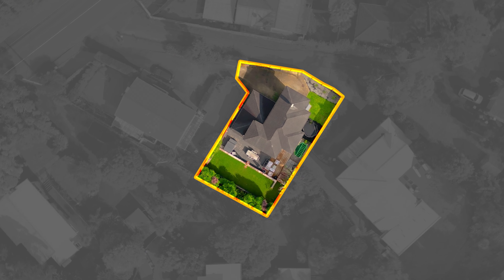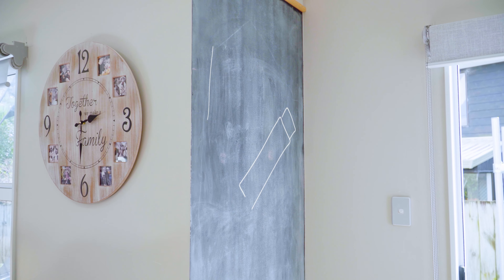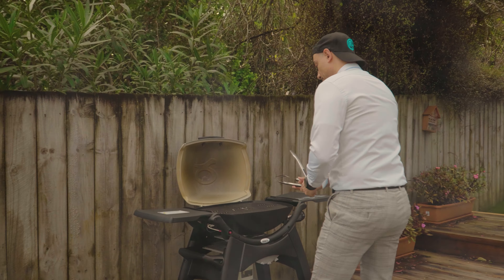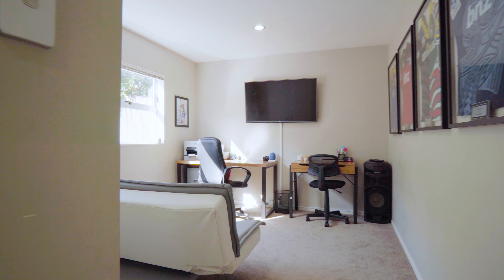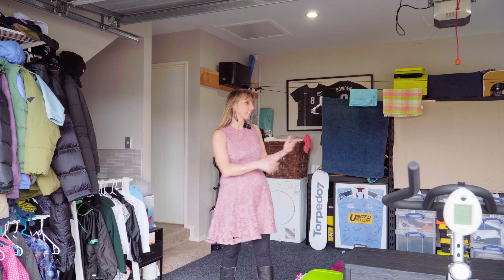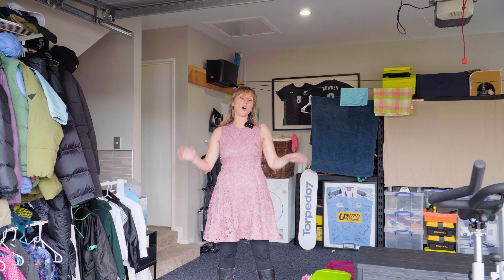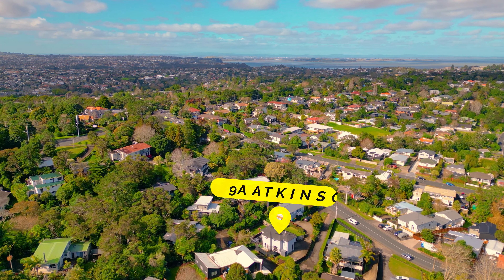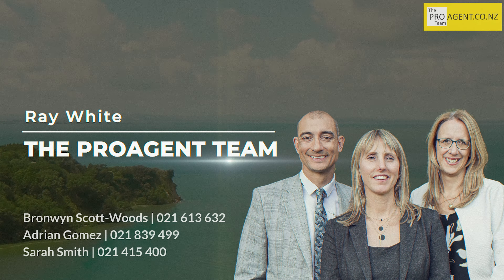9a Atkinson Road Titirangi - Perfect Location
Welcome to this impeccably designed family home, where location, spacious decks, ample storage, garaging, sizeable bedrooms and a perfectly flat lawn come together to create a sense of comfort and practicality that will captivate you from the moment you step inside the electric gate.
Built to the highest specifications in 2010, this weatherboard home offers a blend of convenience and functionality in an excellent location. Tucked away from the road, this two-level residence boasts four double bedrooms and three luxurious bathrooms, including an ensuite in the master bedroom. Ample walk-in wardrobes and storage spaces ensure everything has its place.
The well-appointed downstairs living area features a modern kitchen that seamlessly flows into an open-plan dining and lounge space, equipped with a heat pump/air conditioner for your year-round comfort.
Outside, a generously sized deck beckons you to embrace outdoor living to the fullest. Whether you're hosting a BBQ or entertaining guests, you'll have all the space you need. The fully fenced property with an electric entrance gate allows parking for three vehicles or convenient use of the double internal access garaging.
Location-wise, you'll find the best of both worlds. Close proximity to the relaxing Titirangi cafe culture of Titirangi Village and the convenience of New Lynn's shopping and transport hub. For commuters, the Glen Eden Train Station is just a short walk away.
Education is well taken care of as the property is zoned for and situated near high decile rated schools, including Kaurilands Primary School, Glen Eden Intermediate School, and the renowned Green Bay High School.
This practical family home offers everything you need for a comfortable and convenient lifestyle.